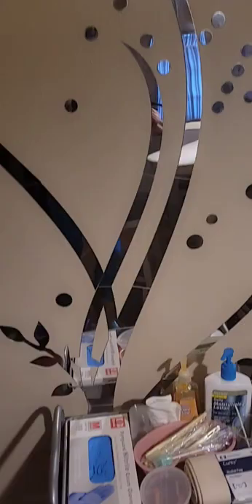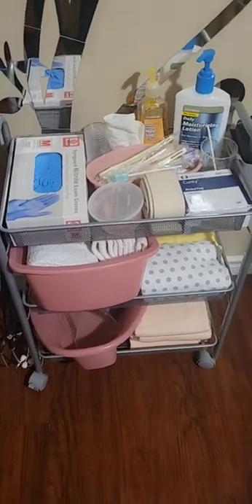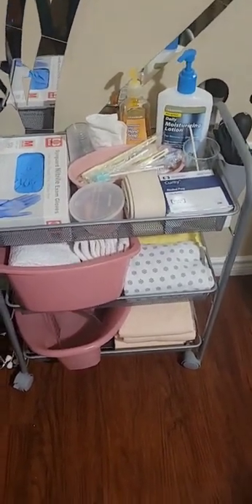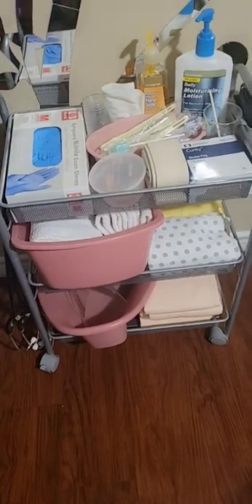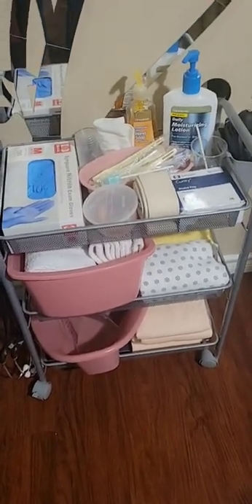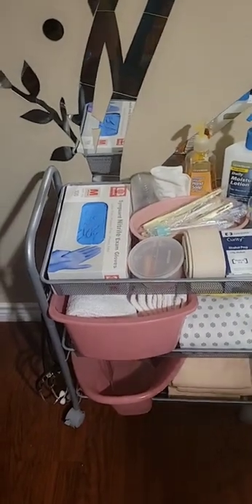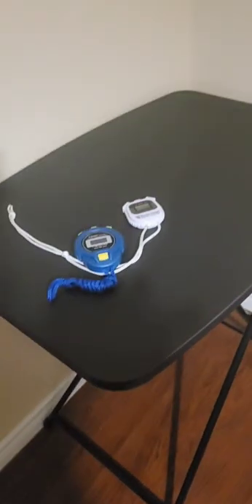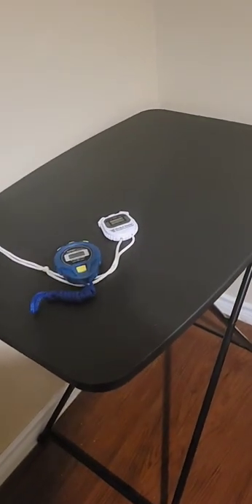INVEST IN YOUR FUTURE AND IN YOUR SUCCESS.